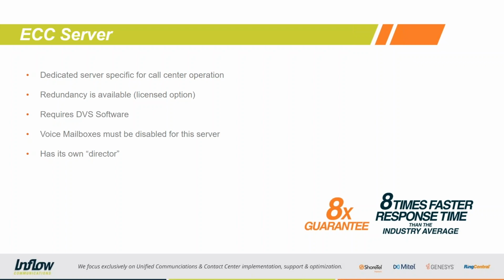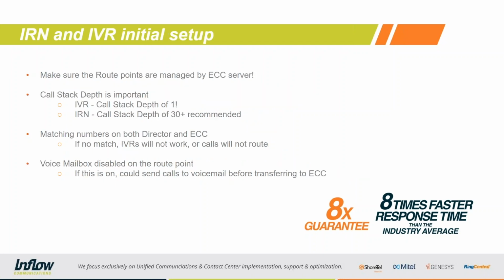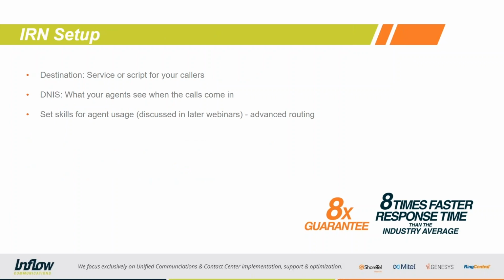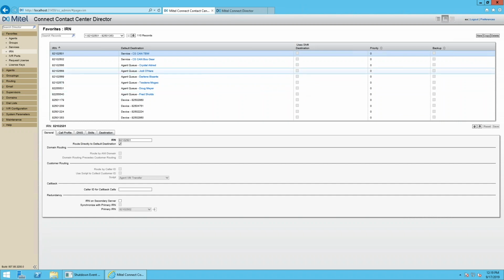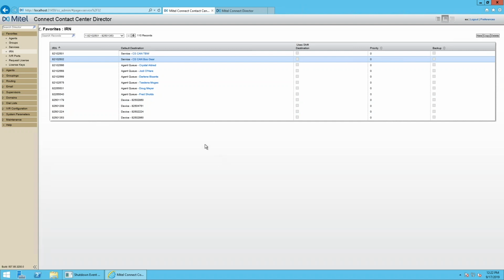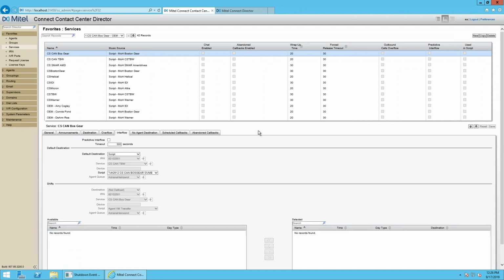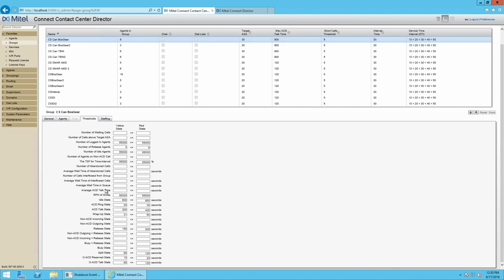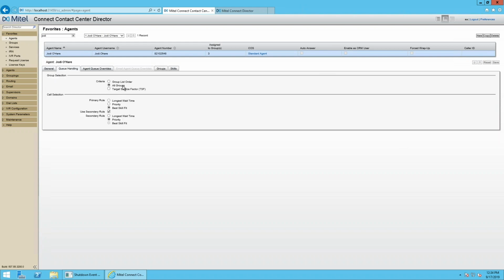Mitel/ShoreTel Enterprise Contact Center (ECC) Fundamentals for Administrators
In this video, we share the fundamentals of Enterprise Contact Center (ECC) that every administrator should know.